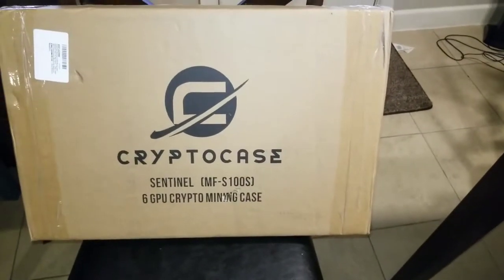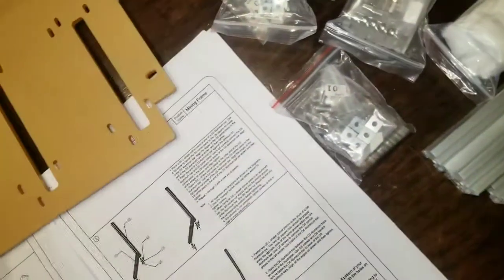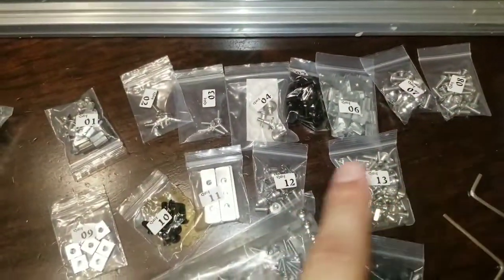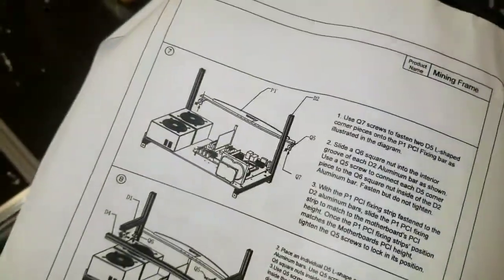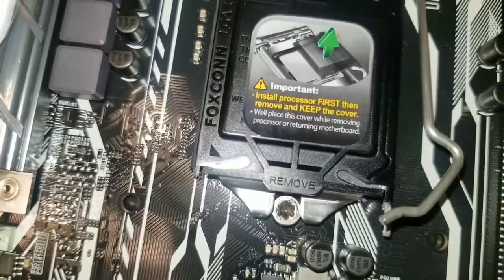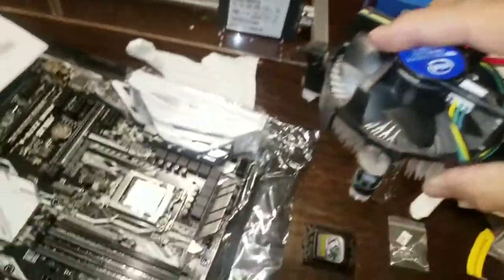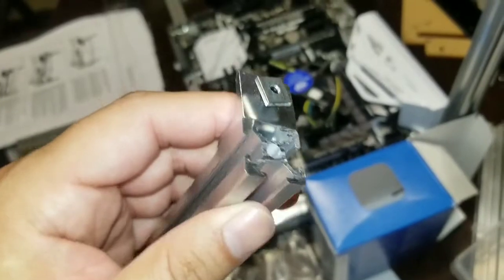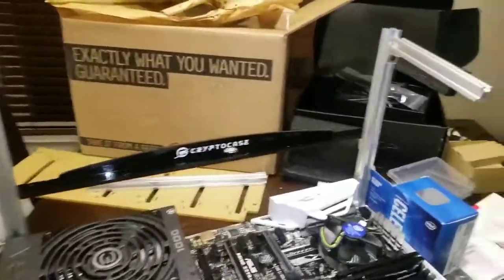Putting together CryptoCase for mining rig.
CryptoCase holds a mining rig up to 6 GPUs.

Overall I am really satisfied with this mining rig setup.  It would be cheaper to build your own, but in my case I just didn't want to mess with that.  Even though I talk about how difficult it seemed it actually wasn't  nearly that hard to put together.

Also want to give out a shout out to SOAT Community for all the help with mining from GPUs to coins, to basically anything.